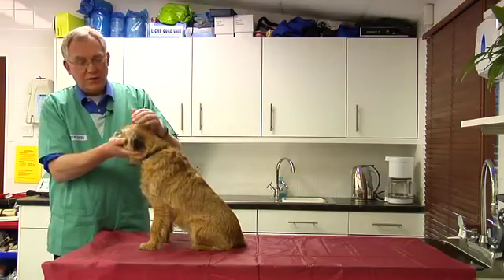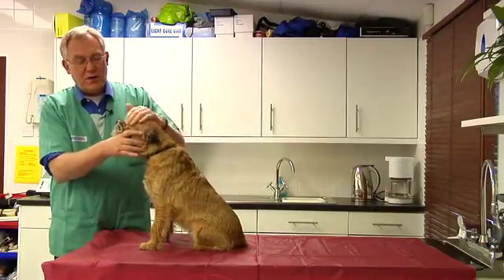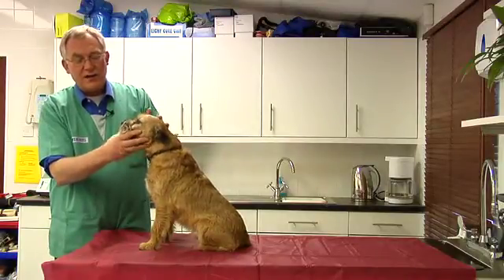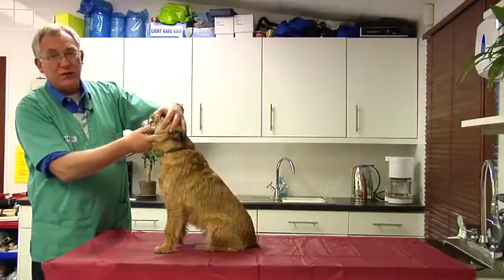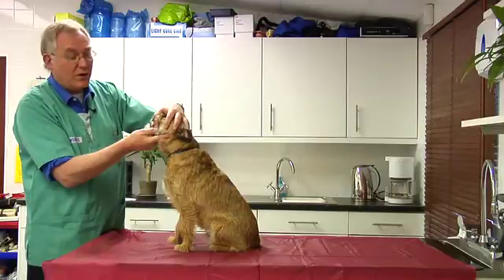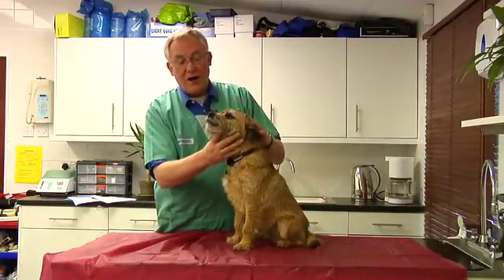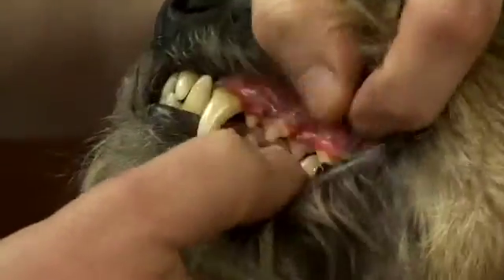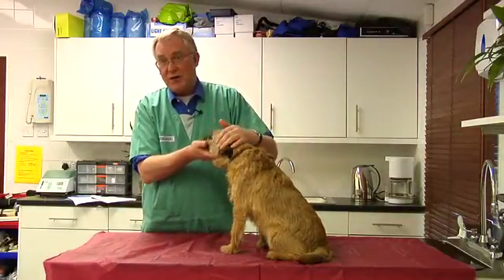Dental & Oral exam for dogs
This short  film describes the dental and oral examination procedure we use for dogs at DentalVets. A thorough and logical examination ensures nothing is missed and all abnormal features can be noted and acted upon.
Early calculus and associated gingivitis should be addressed by a professional scaling and polishing followed by dental home care (see our video on You Tube). Gingivitis is reversible with proper treatment.  If treatment is not  timely the situation will progress to periodontal disease, which is irreversible and will lead ultimately to tooth loss and general ill health from  bacteremia/toxemia.